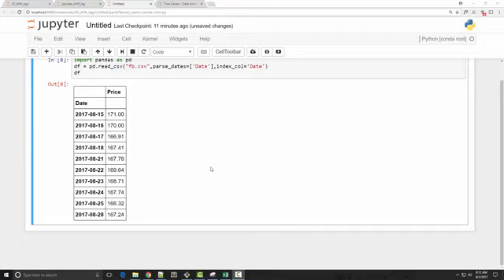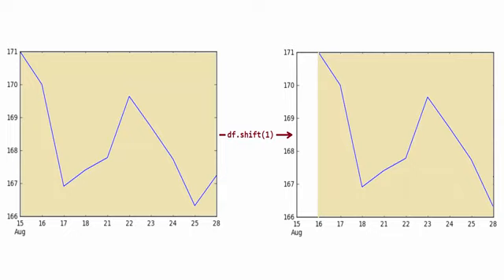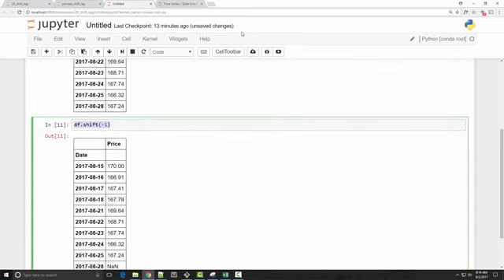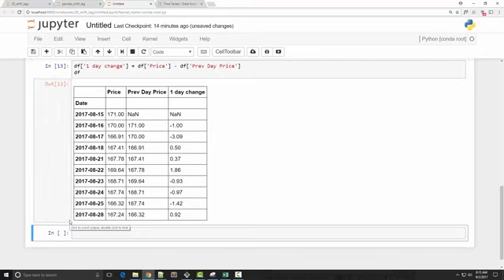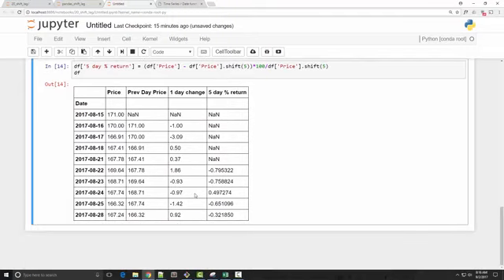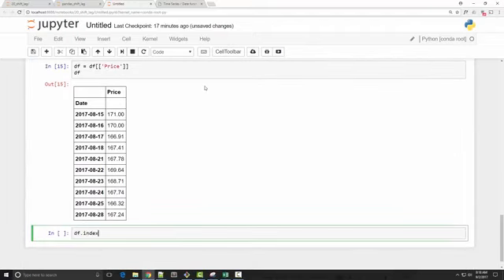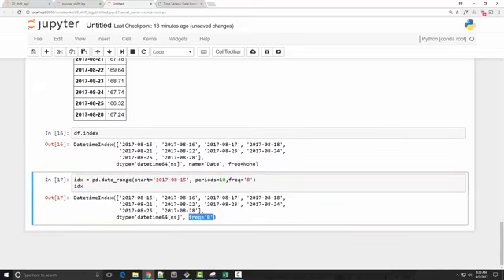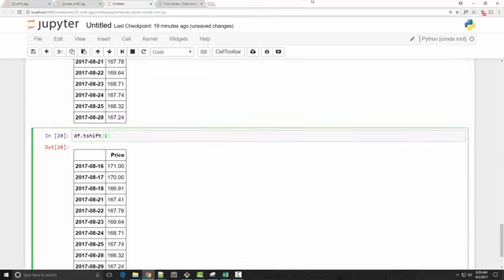Pandas Time Series Analysis 6 Shifting and Lagging YouTube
Video URL